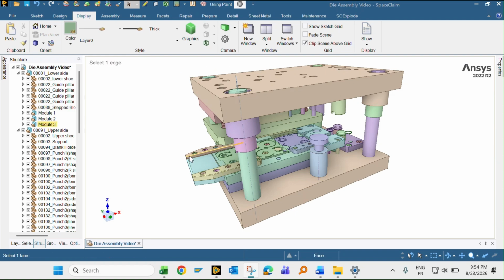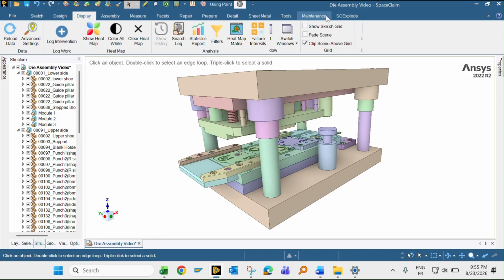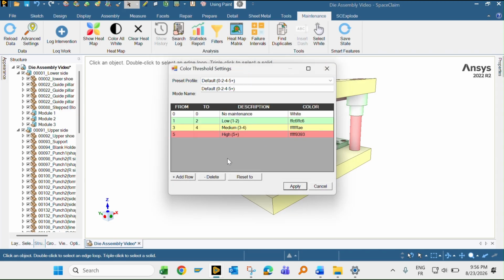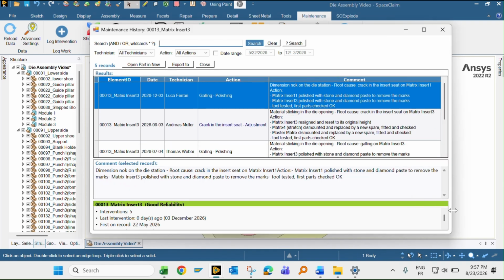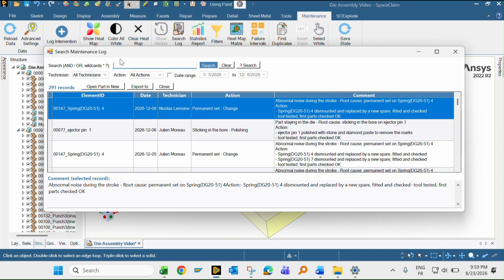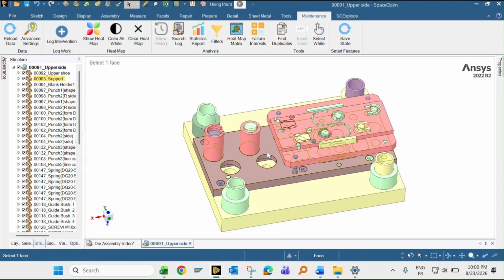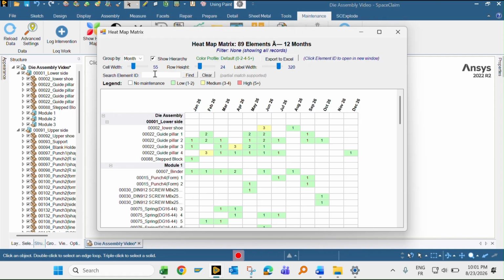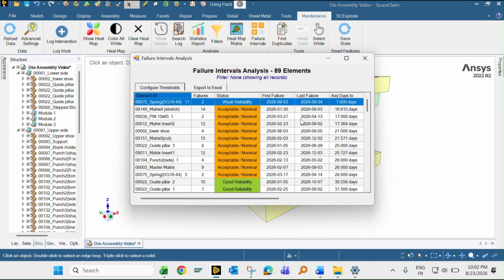From Maintenance Data to 3D Insights, See Problems Where They Happen, Visualize, Understand, Improve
This video presents a maintenance add-in developed for SpaceClaim that connects maintenance history directly to a 3D machine model.

Instead of analyzing maintenance records only through spreadsheets, the add-in transforms the 3D assembly into an interactive maintenance analysis environment.

The tool allows you to:

* Visualize maintenance frequency using a 3D heat map
* View the complete maintenance history of individual components
* Log new maintenance interventions directly from SpaceClaim
* Analyze recurring failures and technician comments
* Compare failure intervals and MTBF
* Search and filter maintenance records
* Identify components that require the most attention

The objective is simple: turn historical maintenance data into visual engineering insight and help maintenance teams understand where problems occur, how often they occur, and where they should focus next.

One file. One add-in. And the model tells you where to look next.

The cad model used is a free model that can be downloaded in grabcad website,